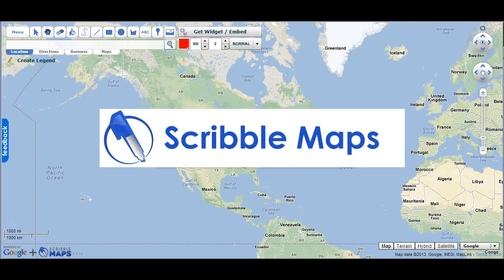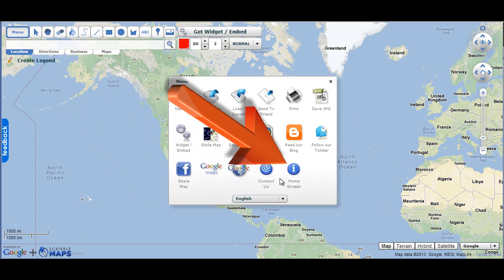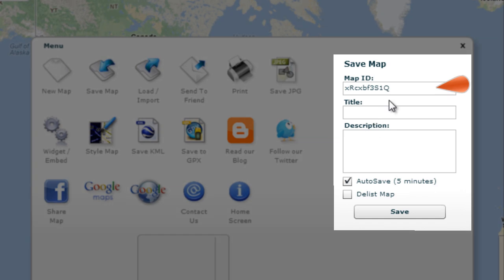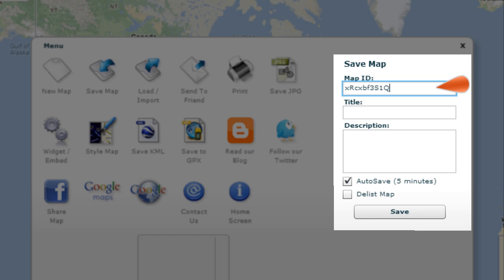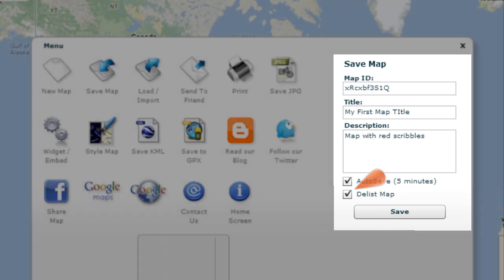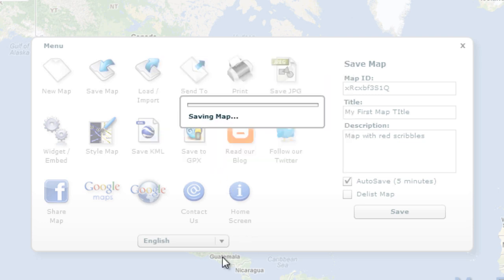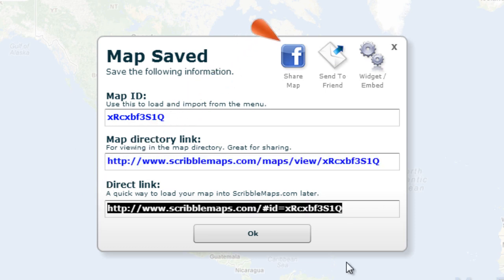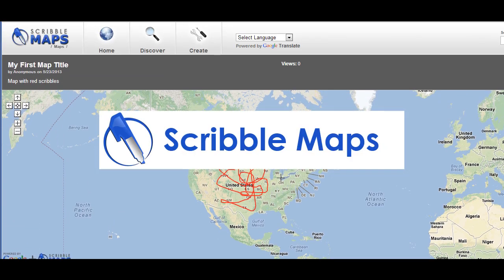Your First Map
How to make your first map with ScribbleMaps.com